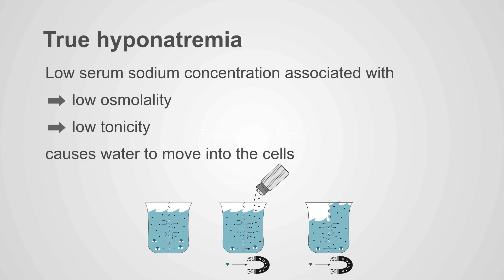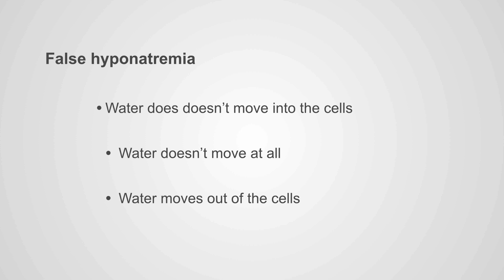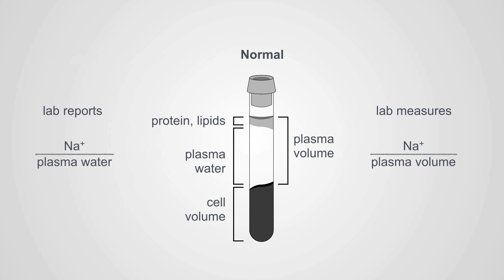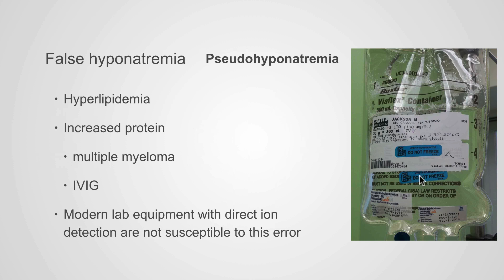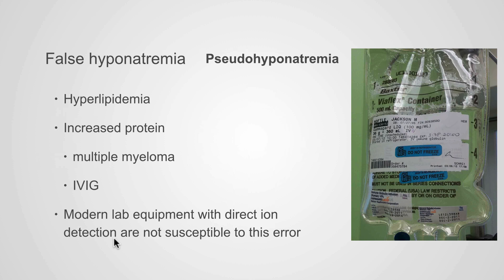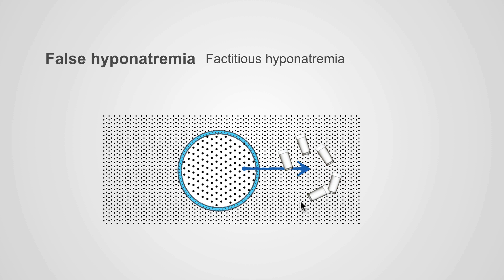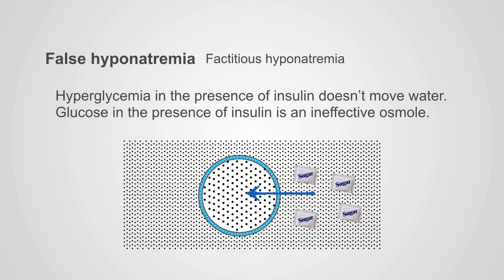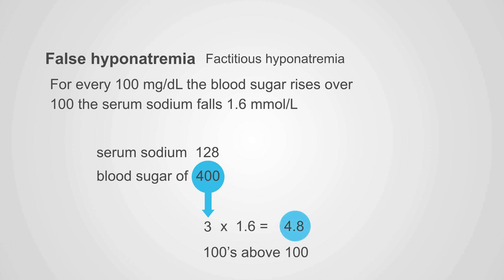Distinguishing True vs. False Hyponatremia: Key Insights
Dr. Joel Topf demystifies the complexities of hyponatremia by elucidating the differences between true and false forms, including pseudohyponatremia and factitious hyponatremia. Dive in to master these critical distinctions and enhance your clinical skills. Check out our Fluids and Electrolytes Masterclass for a comprehensive exploration.